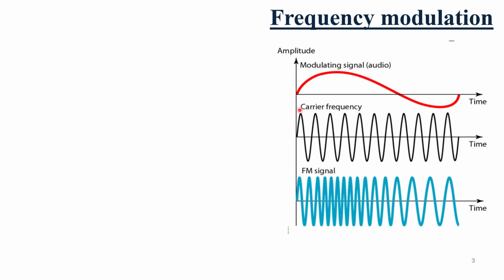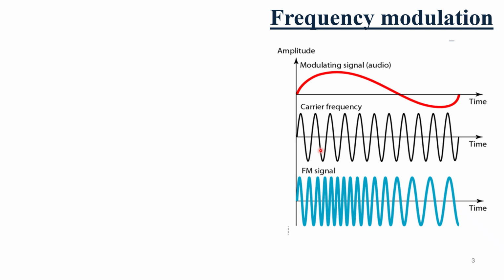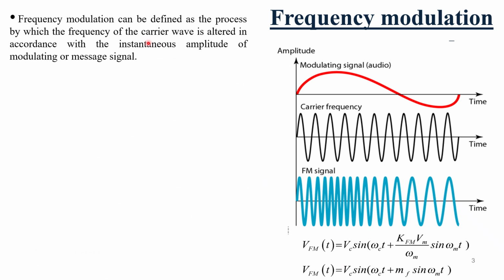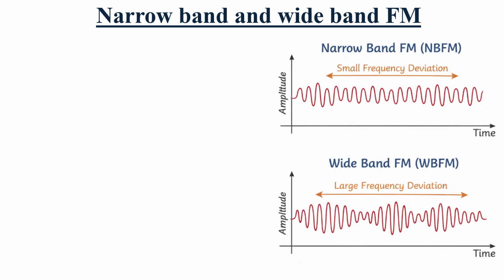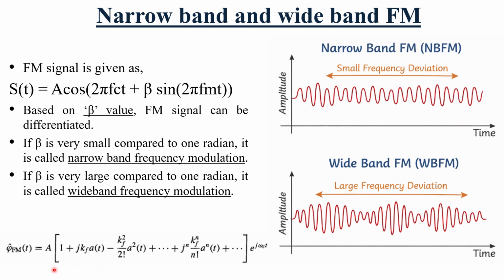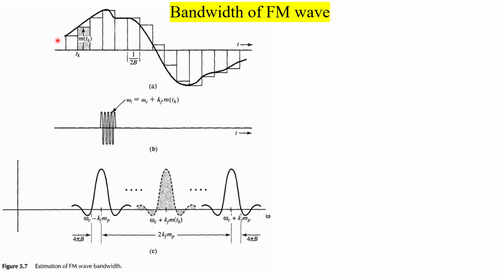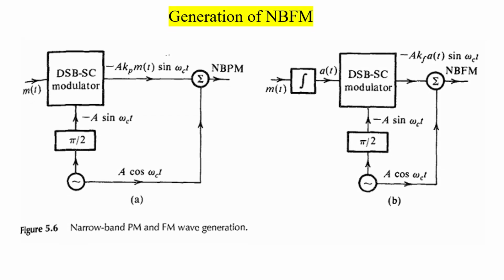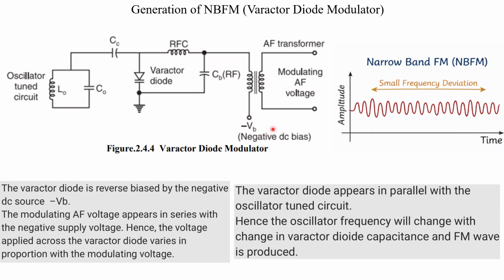Analog Modulation TechniquesUNIT-I, Part-IIA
Analog Modulation Techniques UNIT-I, Part-IIA
ANALOG AND DIGITAL COMMUNICATION
21ECC302T